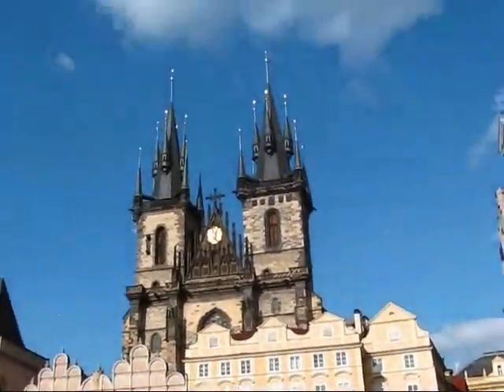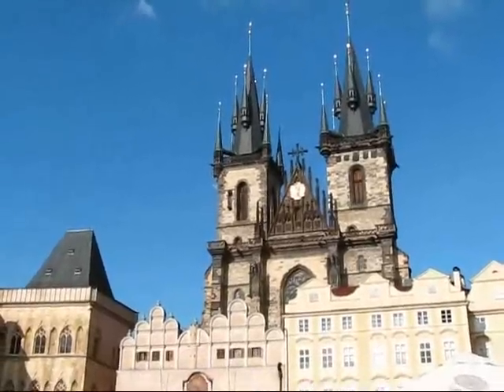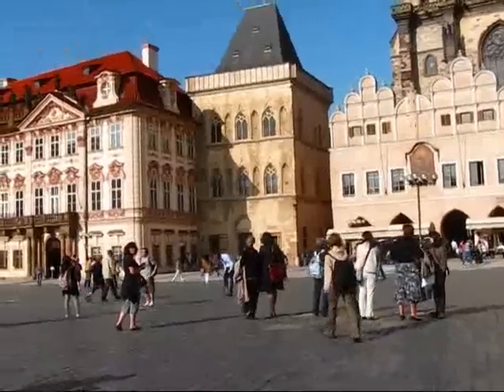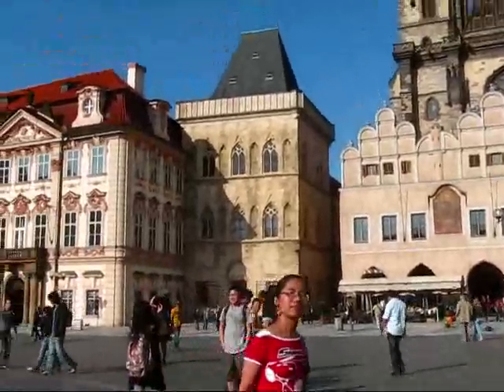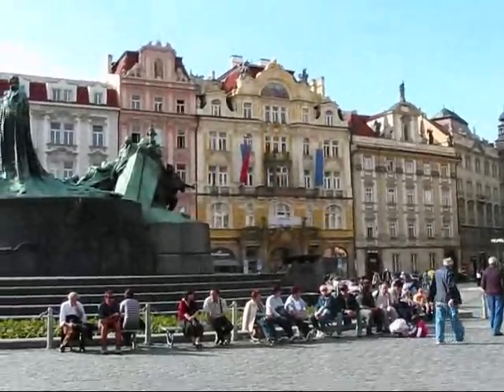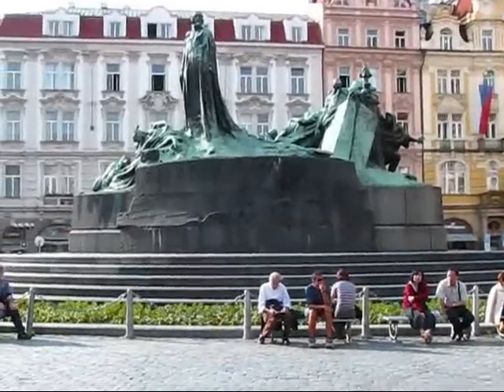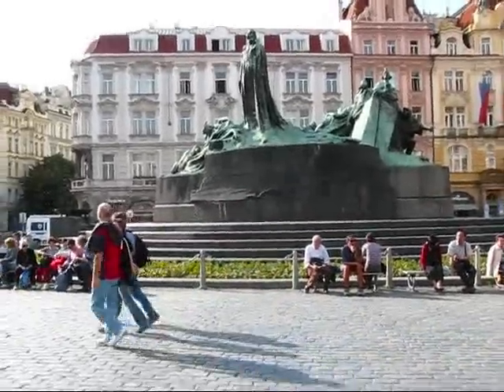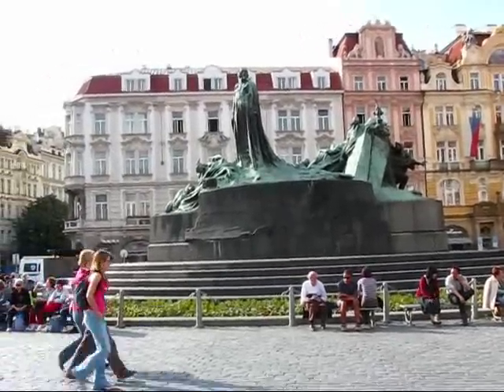Prague Travel: Gorgeous Old Town Square + Church of Our Lady before Tyn